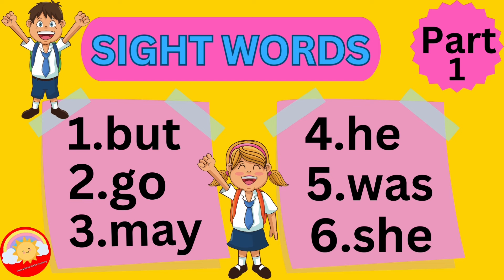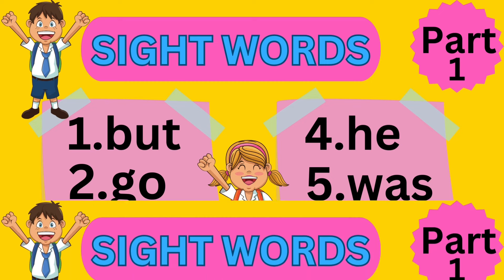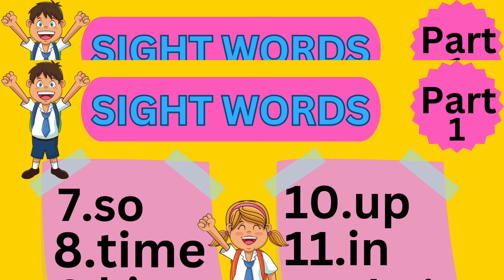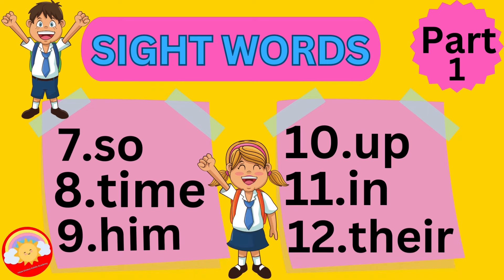SIGHT WORDS-Part 1 for kids, nursery & kindergarten/READ ALOUD WORDS@InkeeDinkeeKiddieAcademy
Learn how to pronounce words correctly and properly in a formal manner.

Learning is fun!@InkeeDinkeeKiddieAcademy